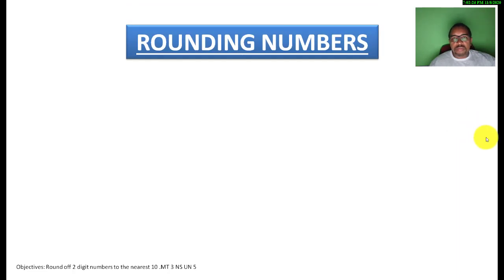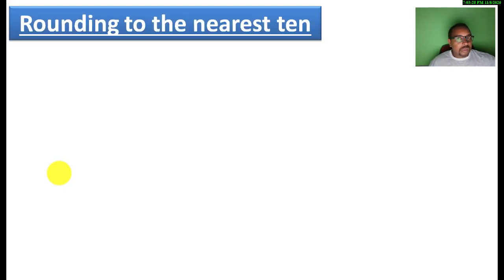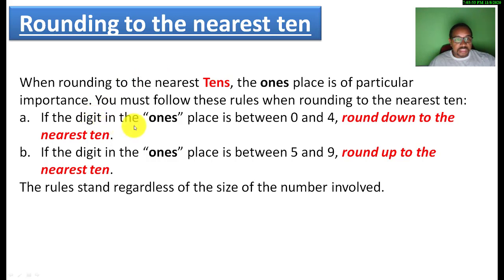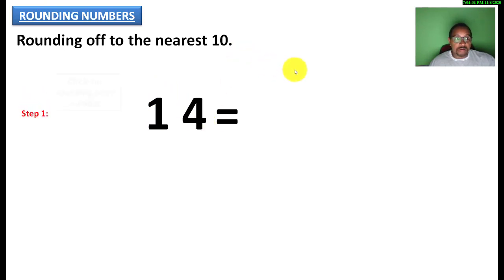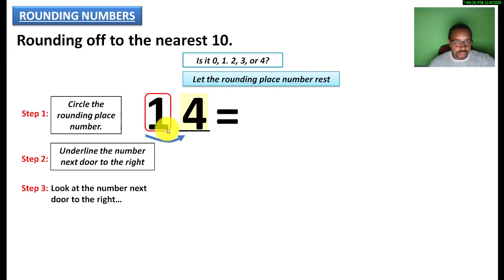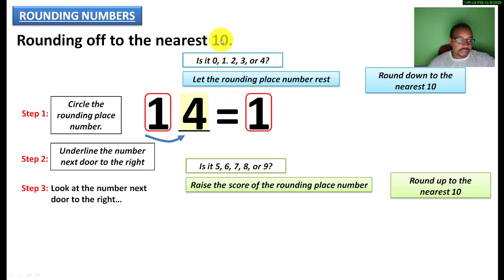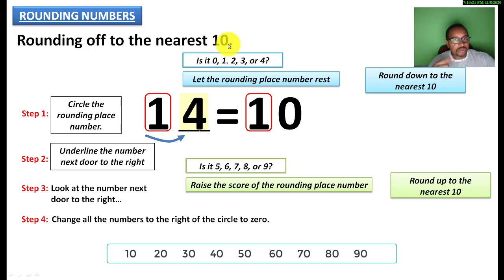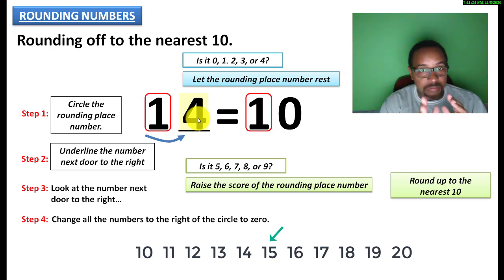Rounding Numbers to the nearest 10